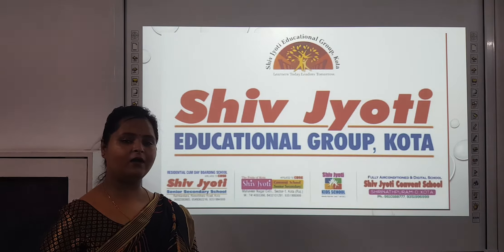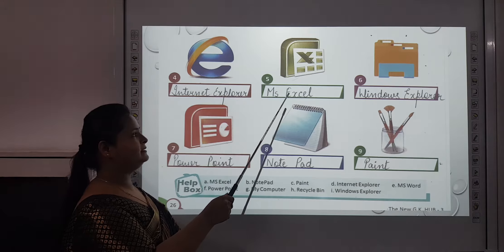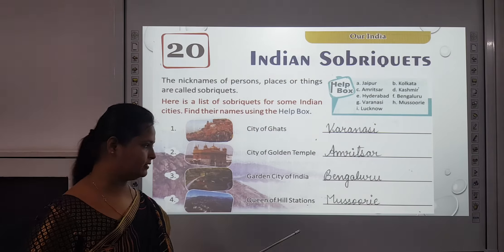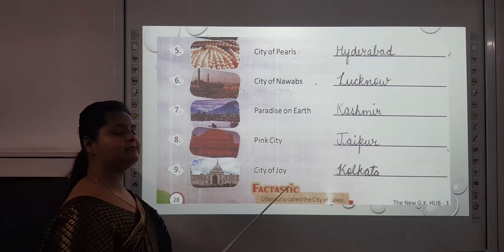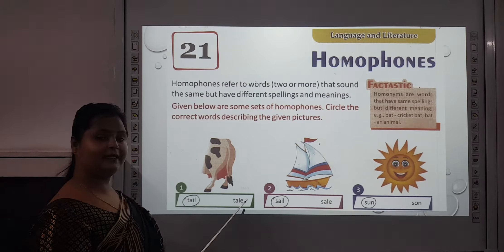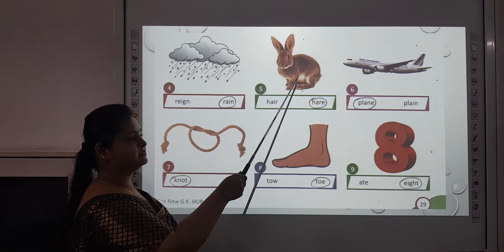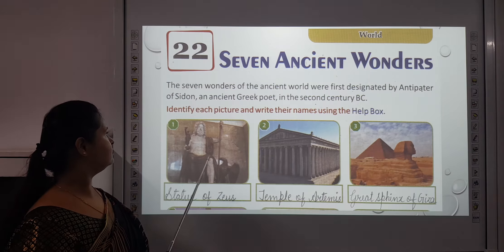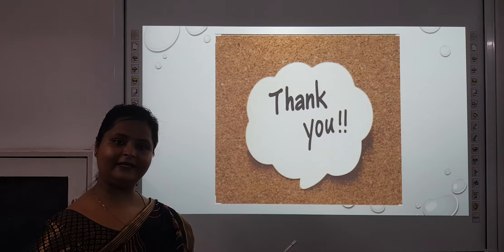class3 gk ch 18,20,21 and 22